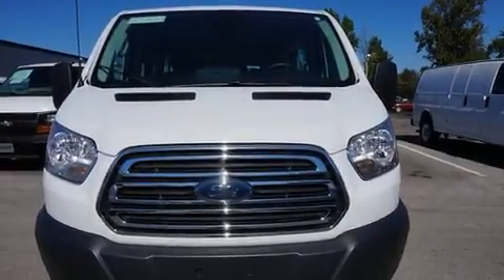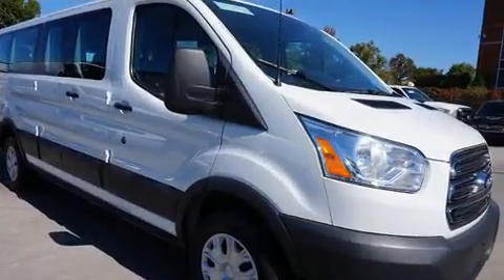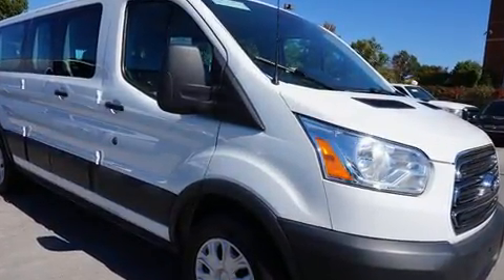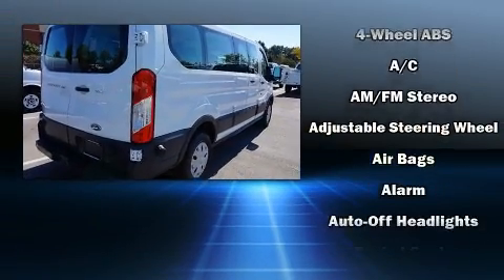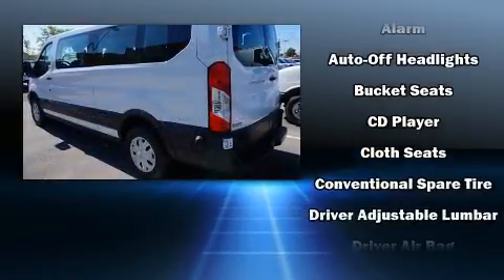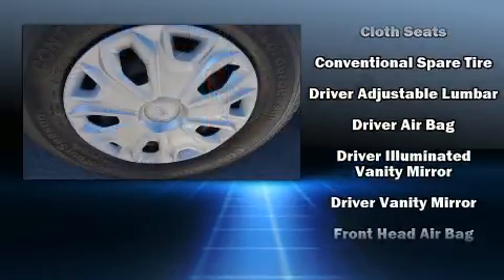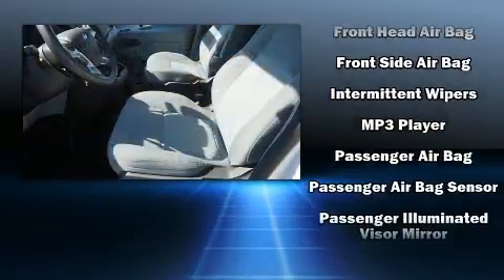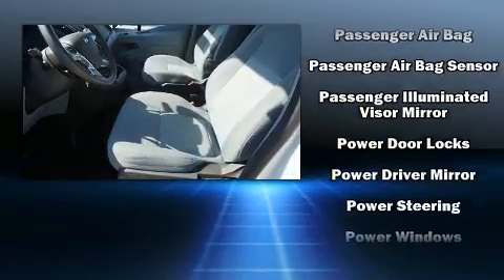2015 Ford Transit-350 XLT in Louisville, KY 40219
A 3.7 liter V-6 engine pairs with a sophisticated 6 speed automatic transmission, and for added security, dynamic Stability Control supplements the drivetrain. Top features include front bucket seats, a tachometer, front and rear air conditioning, tilt and telescoping steering wheel, power door mirrors, power windows, remote keyless entry, and 1-touch window functionality. Storage solutions are integrated throughout the interior, demonstrating thoughtful attention to detail. Third row seats provide an even greater maximum passenger capacity. In the event of a rollover collision, side curtain airbags provide additional protection for outboard seated passengers. We have the vehicle you've been searching for at a price you can afford. Stop by our dealership or give us a call for more information.